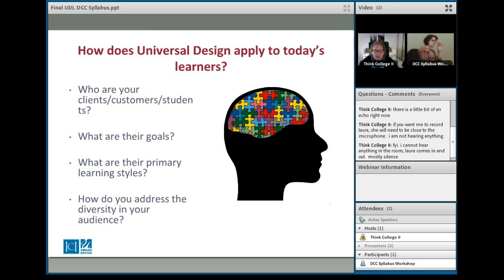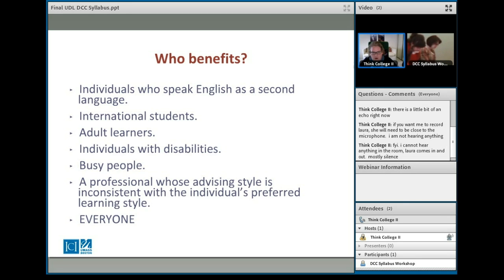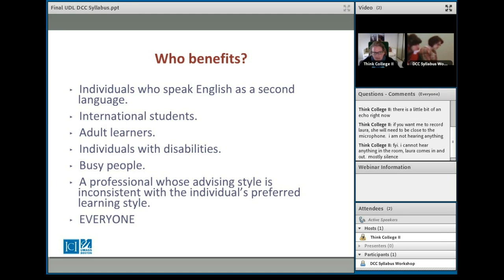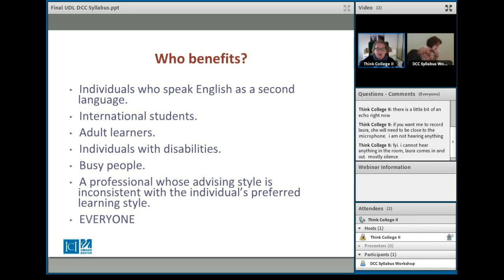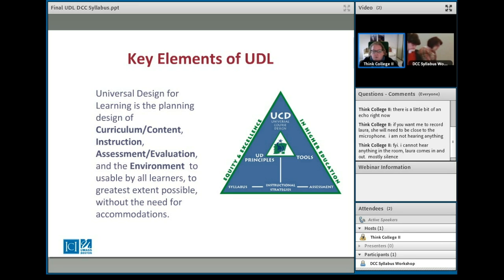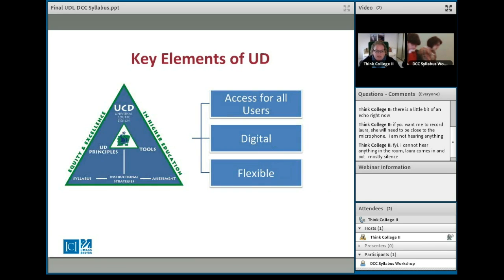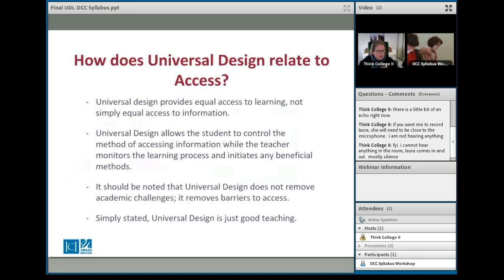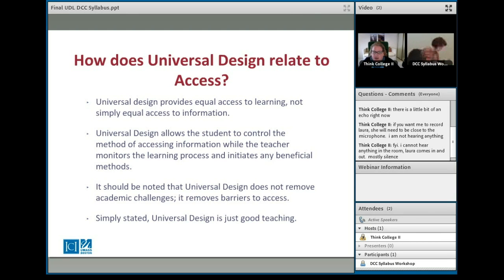DCC UDL Syllabus Workshop - Key Elements of UDL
Delgado Community College (DCC) Universal Design for Learning (UDL) Syllabus Workshop, Key Elements of Universal Design for Learning